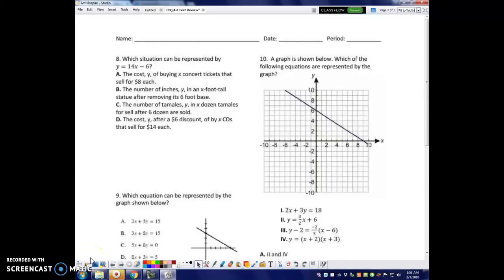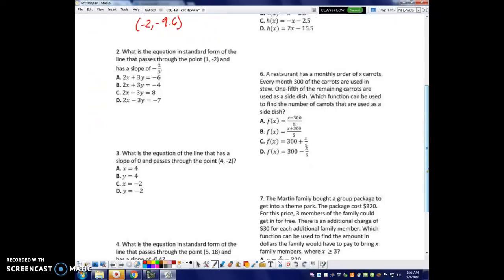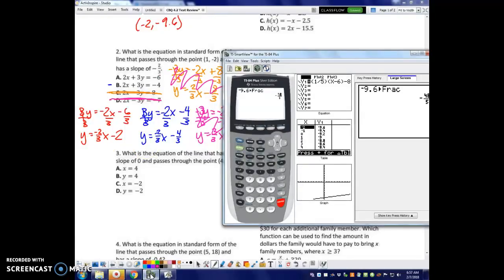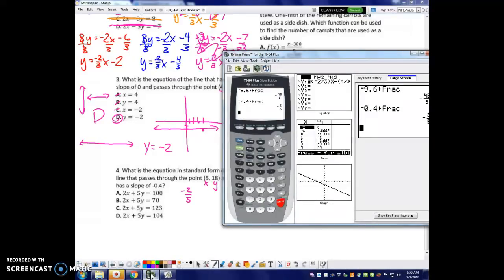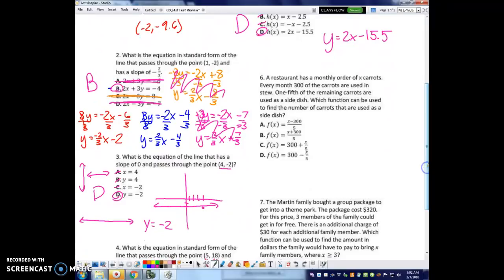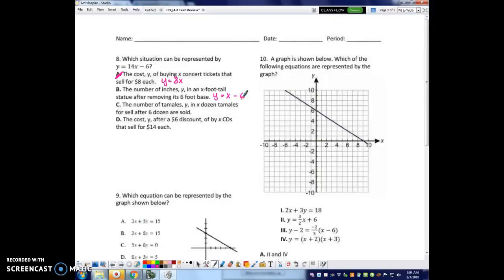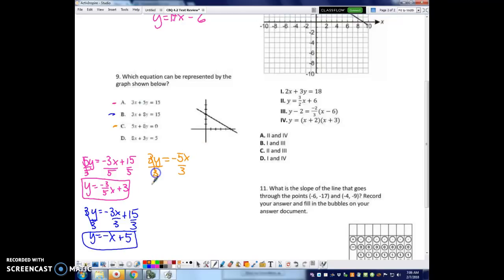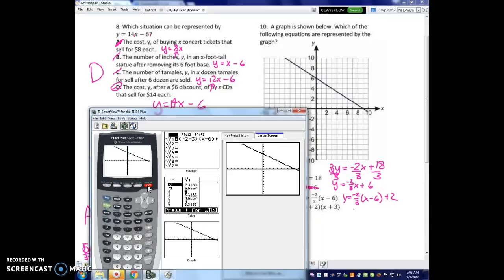CBQ 4.2 Test Review Part 1